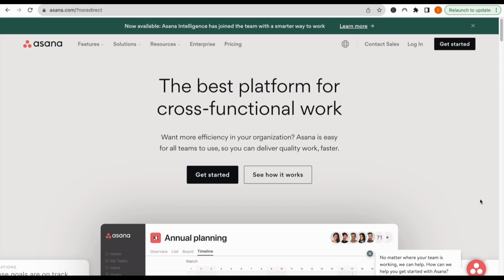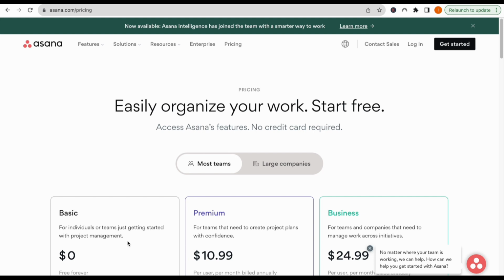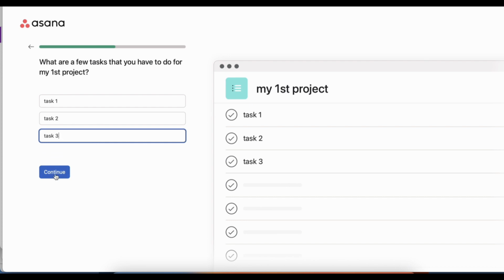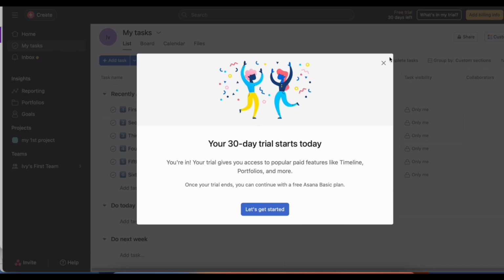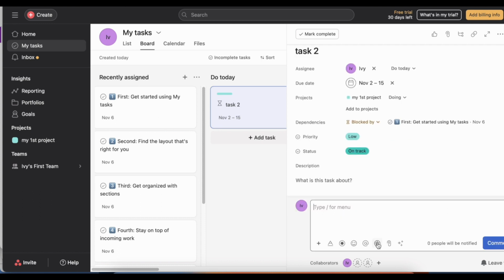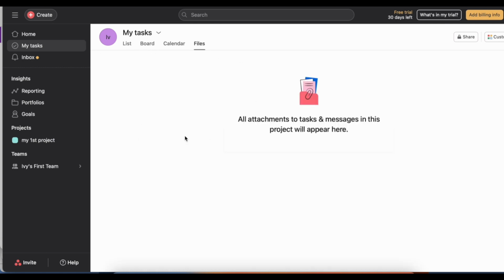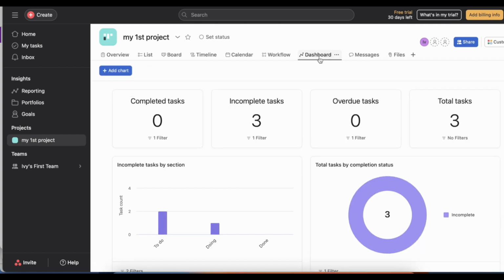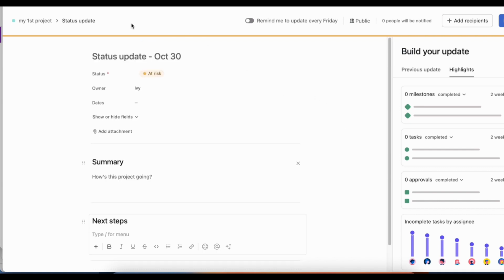How to get started with Asana for Project Managers